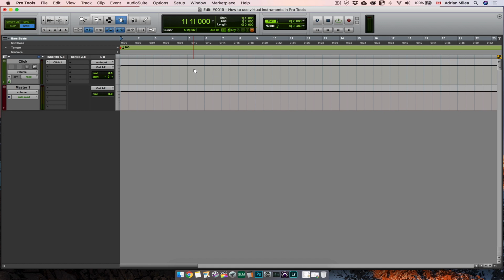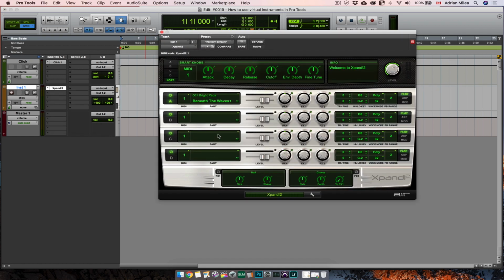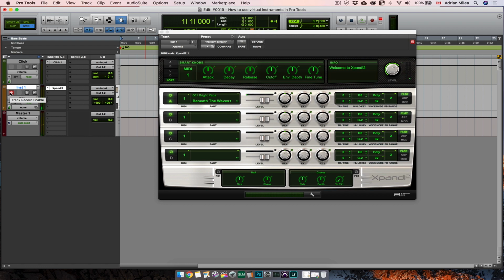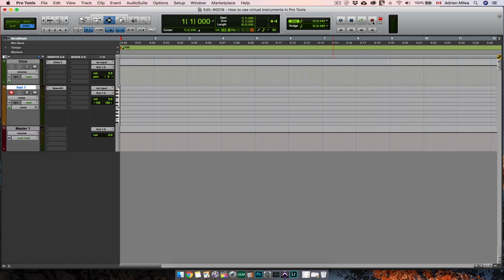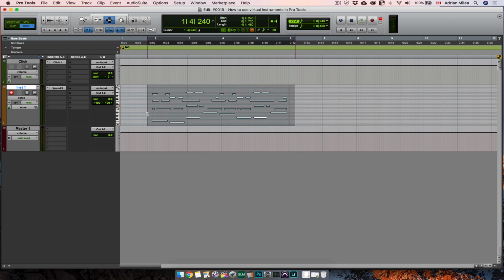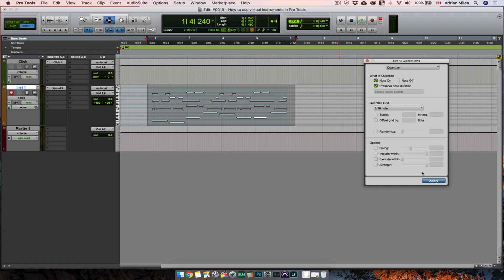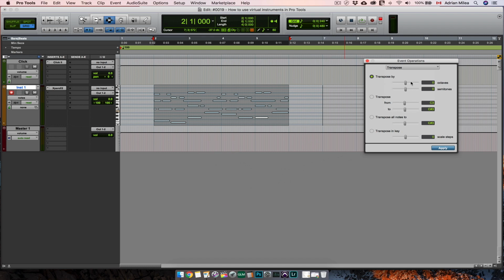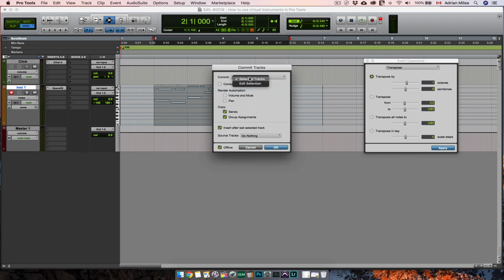How to Use Virtual Instruments for Better Music Production | AdrianMilea.com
How to Use Virtual Instruments for Better Music Production | AdrianMilea.com / Want to use Virtual Instruments in your session?

In this video, I'm going to show you how you can do it.

Most of the time we don't have a live piano or a bassist ready to record the bass part in our song - therefore we can use virtual instruments instead which could help us produce better music.

Find out how you can virtual instruments in your music production sessions today.

-Adrian Milea